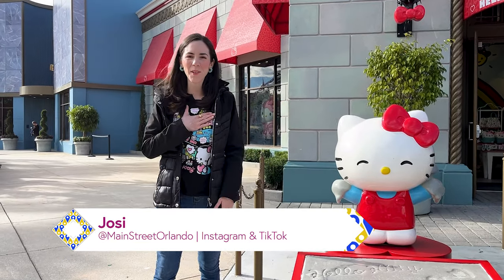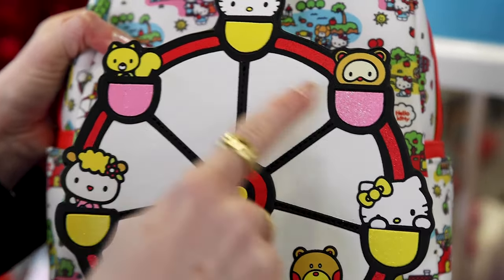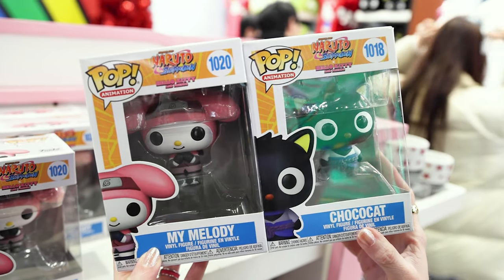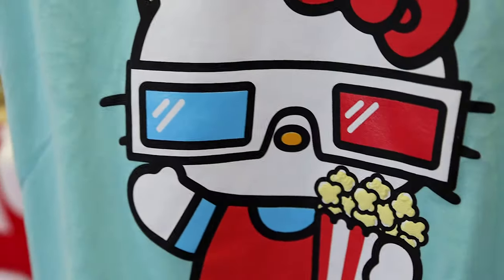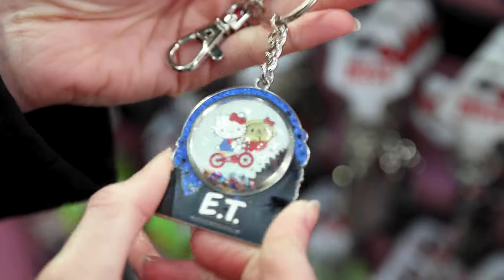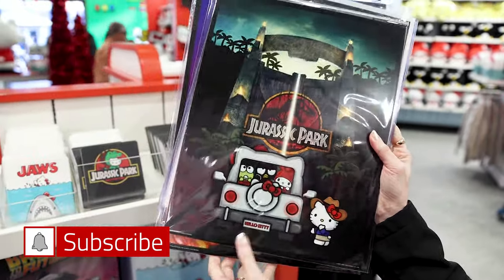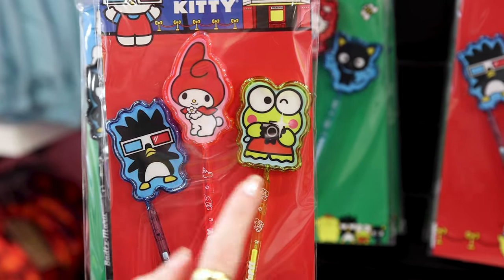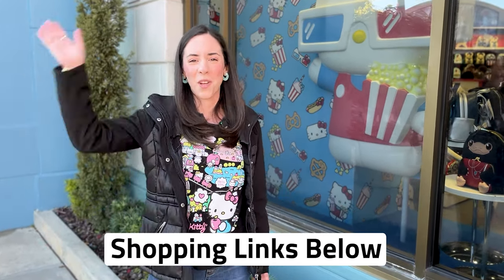Hello Kitty Store Tour at Universal Studios | Sanrio Shopping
Come with me to Universal Orlando to tour the Hello Kitty Store! This store resembles Classic Hello Kitty with Sanrio characters such as Pompompurin, Chococat, Badtz-Maru, My Melody, & Keropi! We came across Hello Kitty and Friends Plushes, Loungefly Backpacks, Bags, and Wallets, Hello Kitty x Pusheen, Funko Pops, Hello Kitty make your own Headband, Shirts, Candy, Jewelry, Hello Kitty x Universal Studios movies merchandise, and more! Yes..Hello Kitty as Jaws and Marty from Back to the Future…and YES Hello Kitty & Friends as Fast & Furious

Loungefly Hello Kitty Cupcake Wallet

Loungefly Hello Kitty Cupcake Backpack

Loungefly Hello Kitty Sweet Treats Crossbody Handbag

Funko Pop! Sanrio X Naruto Flocked Chococat

4104 LB McLeod Rd Suite B
LWH1-106-2